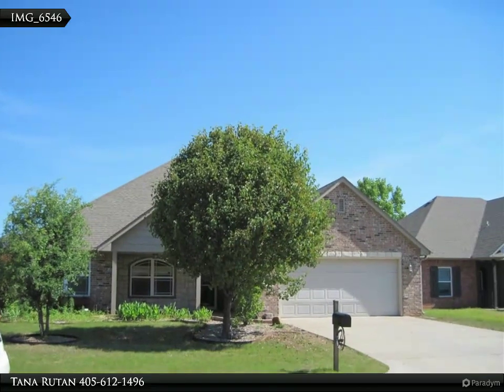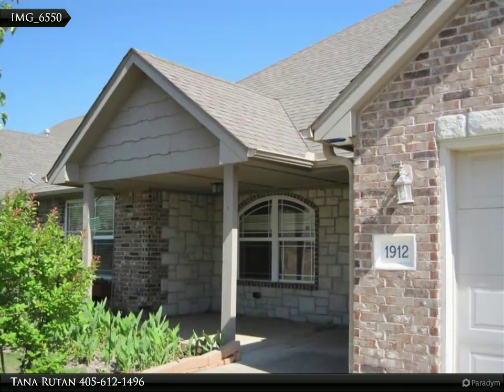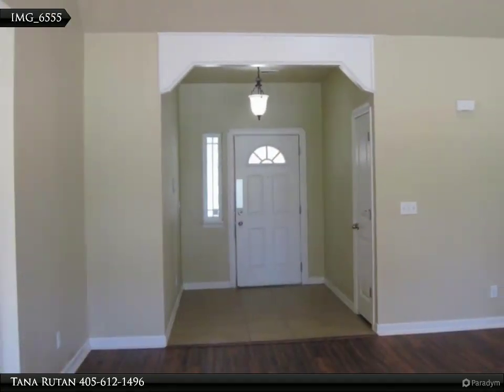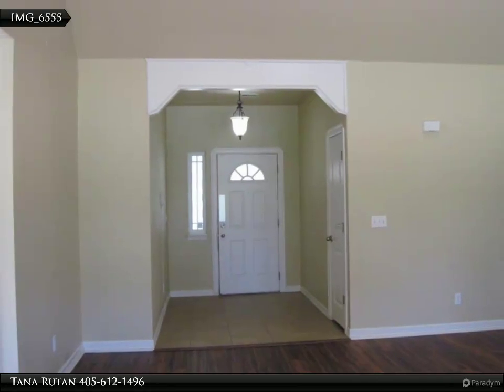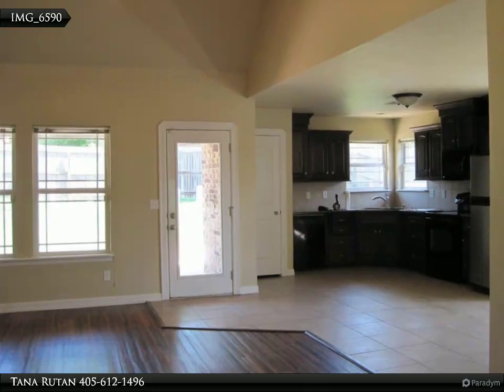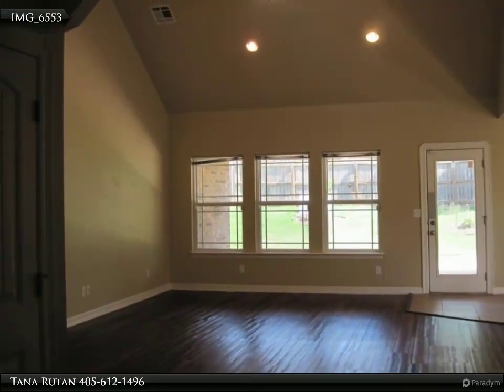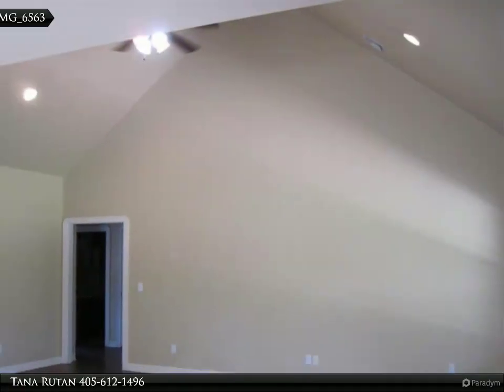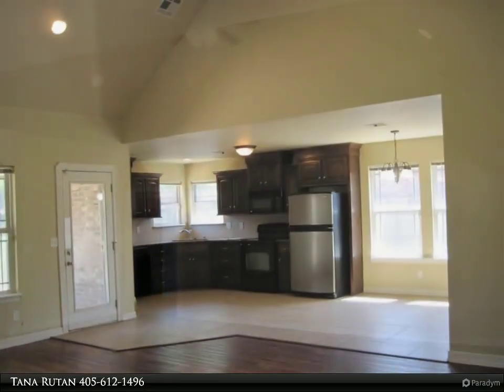1912 E Duke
Home with style and personality and a great floor plan, with a welcoming front porch. At the front entry area view the soaring ceiling and beautiful living room windows. The dining area opens to kitchen and living room, fun for entertaining. Kitchen with granite counter tops, built in microwave above range and a good sized pantry. Large utility room with storage. Garage includes a wonderful in ground storm shelter. Large master bedroom with tray ceiling and large closet. Master bath, has 2 sinks with separate shower and jetted tub. Ceiling fans throughout home. Large covered patio off of living area. Back yard with storage building and privacy fence. New improvements include: Alarm System, vinyl wood style flooring, enlarged patio and garage storm shelter.

Presented By:
Tana Rutan, CENTURY 21 Global Realtors